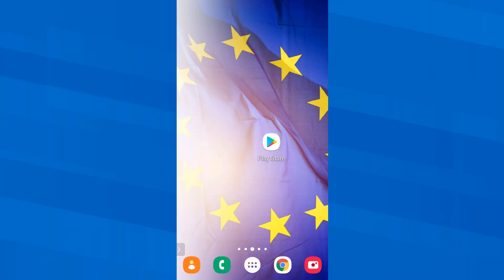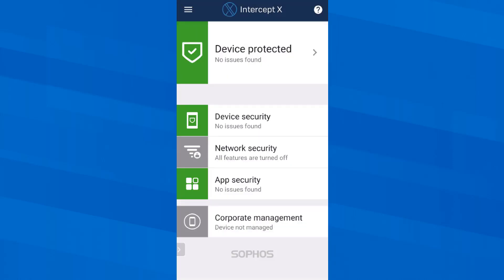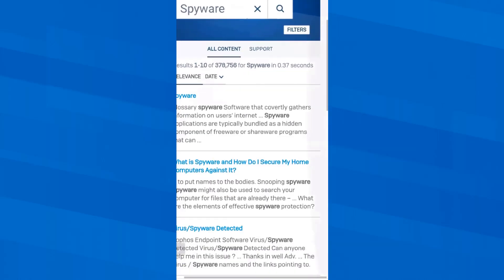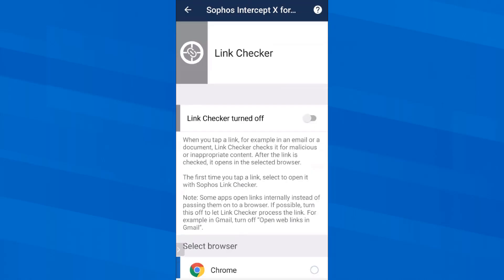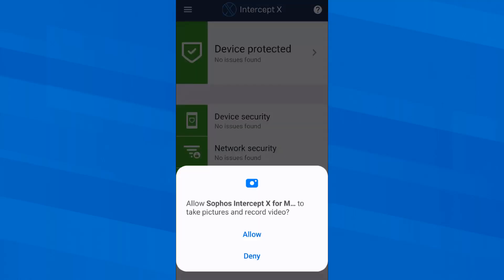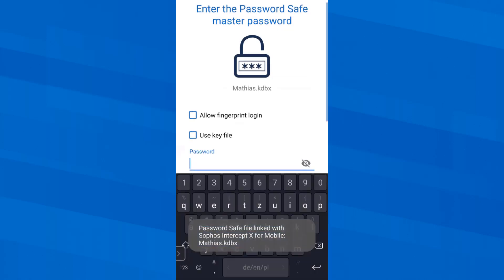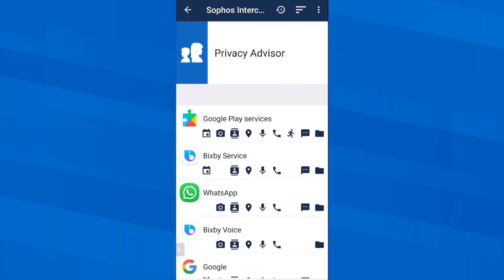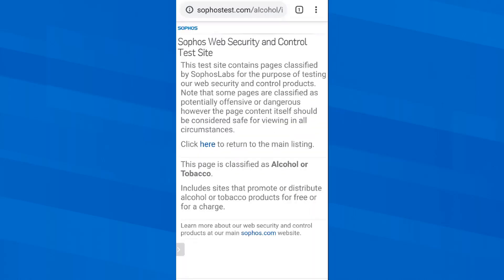Sophos Mobile (v9.5): Intercept X for Mobile (on Android)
We describe the anti-malware and MTD app "Sophos Intercept X for Mobile," its installation, configuration and usage, using an Android smartphone as an example.

Skip ahead to these sections:
00:00 - Introduction
01:06 - Installation
01:45 - First start and assignment of permissions
03:41 - Anti-malware - First scan
04:29 - Anti-malware - Removal of malicious apps
07:01 - Information on device security
07:31 - Network security settings - Web filtering
08:39 - Network security settings - Link Checker
09:33 - Network security settings - Wi-Fi Security
10:07 - Authenticator for one-time passwords (OTP)
10:38 - KeePass compatible password safe
10:59 - Secure QR Code Scanner
12:26 - Authenticator and Password Safe in practical use
14:35 - Password-protected apps using App Protection
16:06 - Privacy Advisor - Overview of app permissions
16:52 - The most frequently used functions as a shortcut on the home screen
18:11 - Web filtering in practical use
19:00 - Sophos Intercept X for Mobile in business use